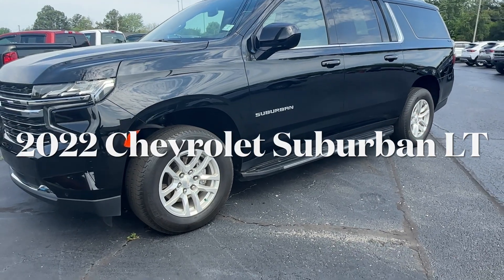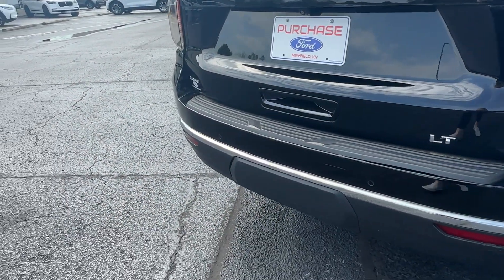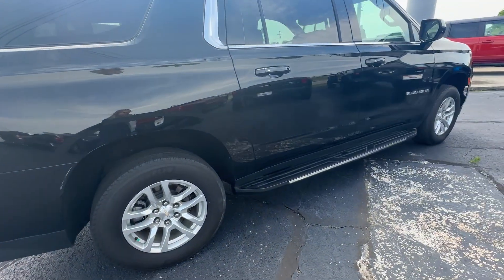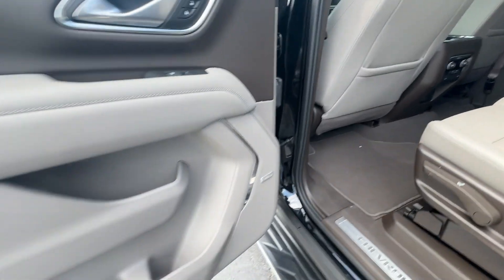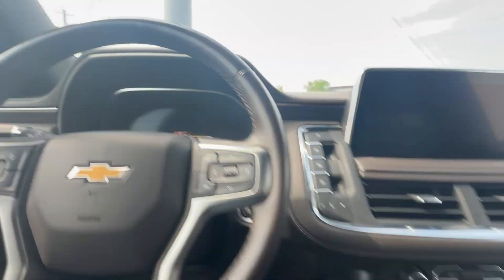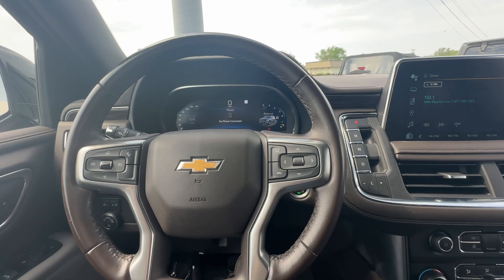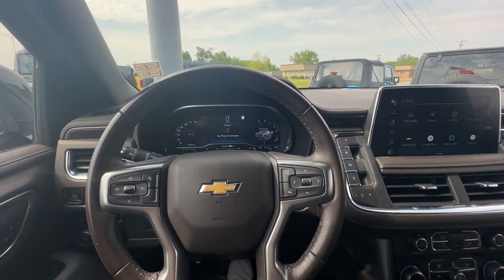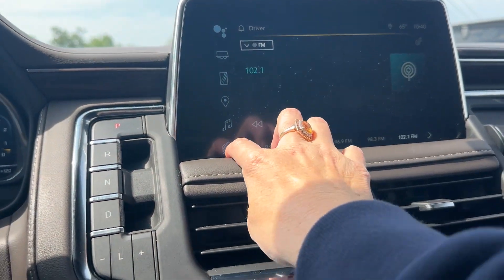2022 Chevrolet Suburban LT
Ultra clean. Smells like new inside.